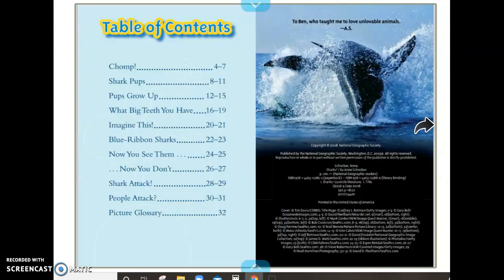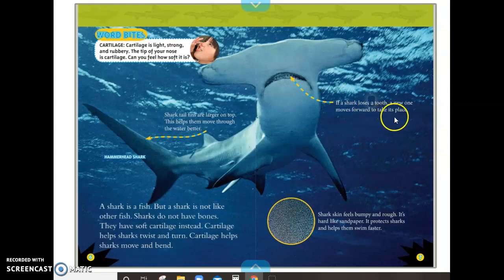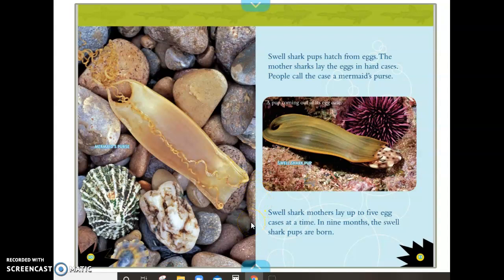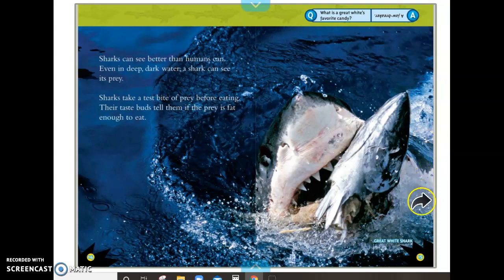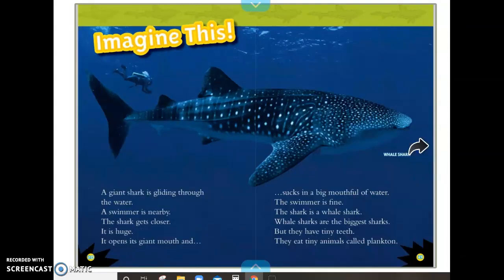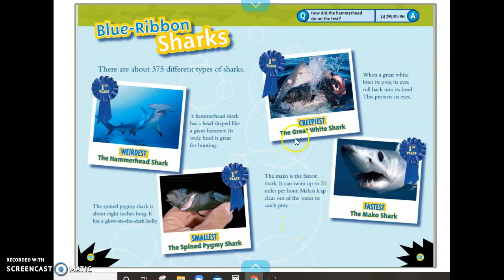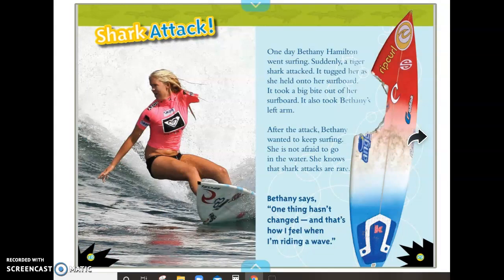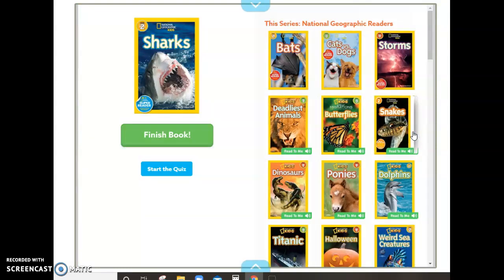Sharks! Read Aloud